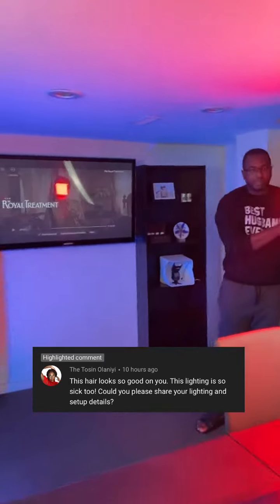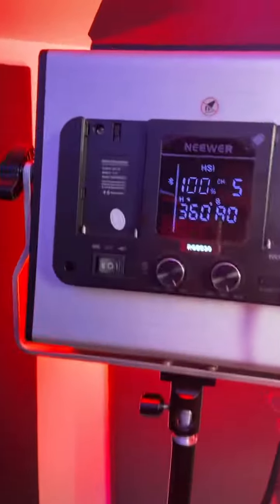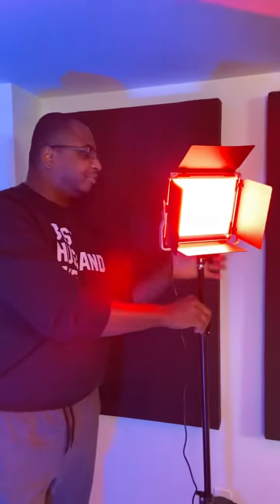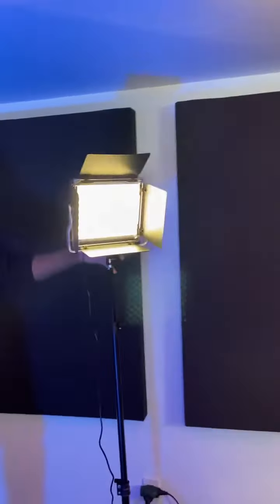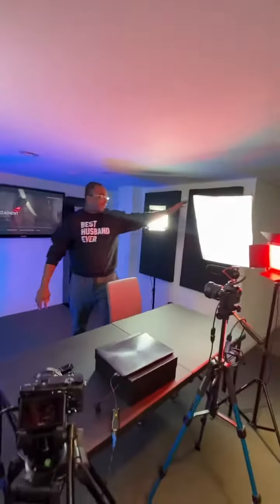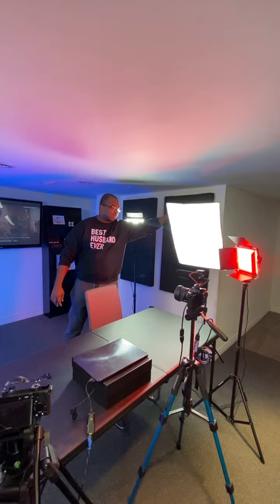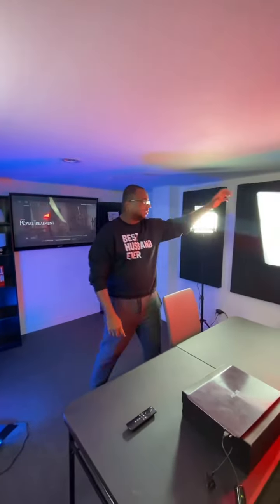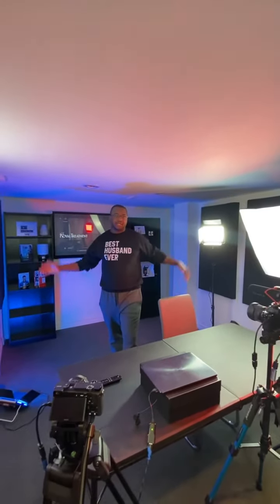YouTube Lighting Setup Details + Brands (courtesy of Emaege Studio)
Thank you for the love on my last video! I got my Husband to explain the set up I’ll link the lights below soon. They’re mostly from Amazon